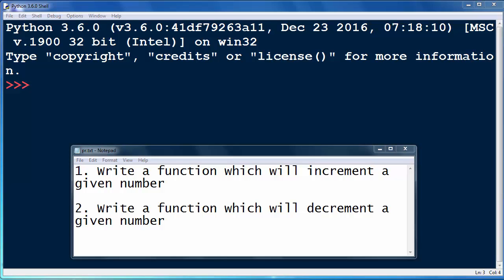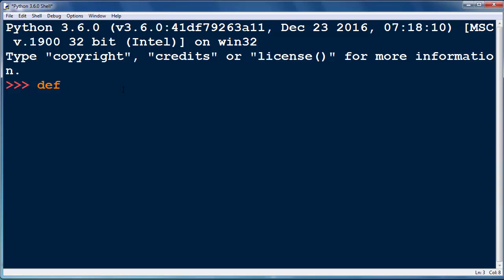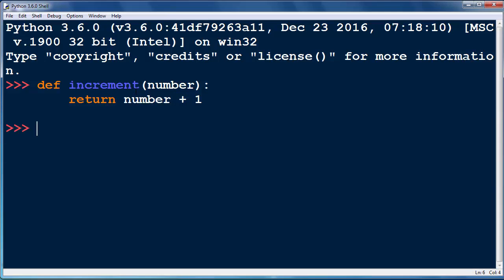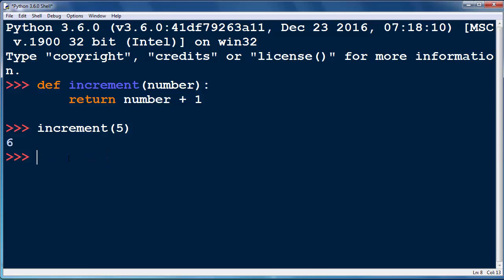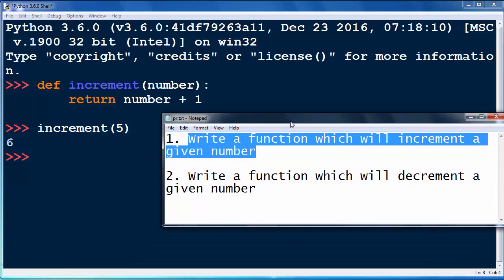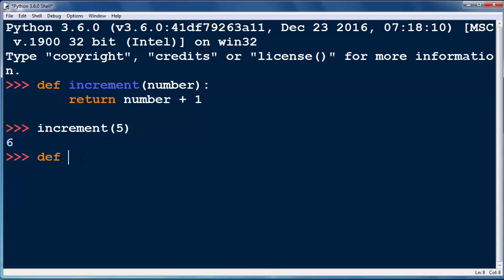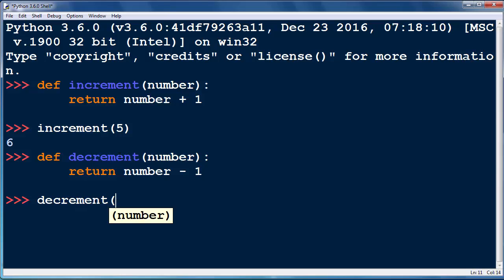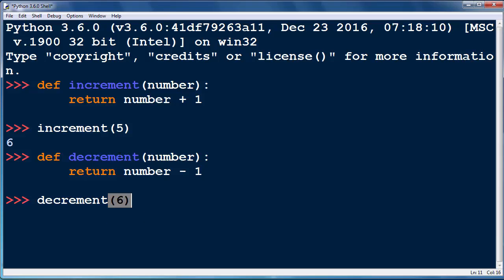Challenge Python - Write Increment and Decrement Functions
In this lesson we're going to talk about that how to write increment and decrement functions in python programming language.